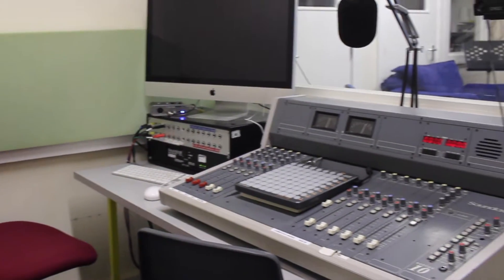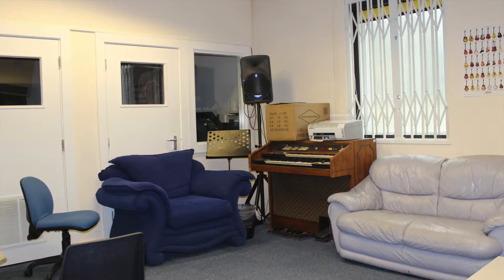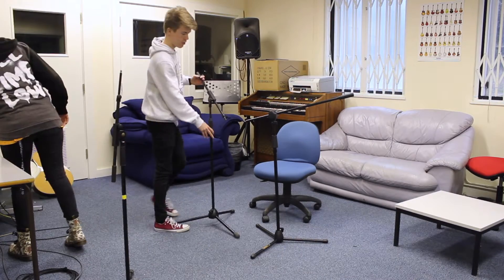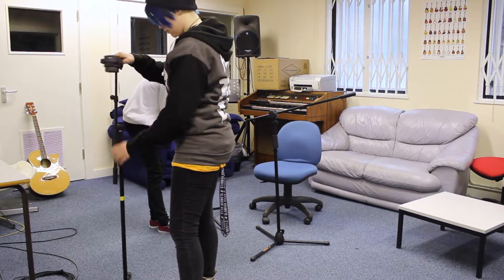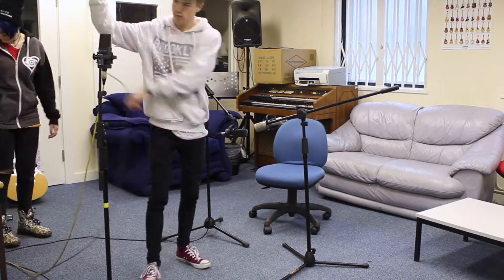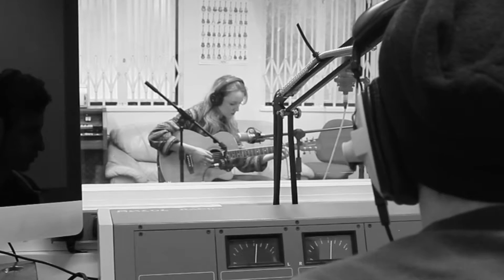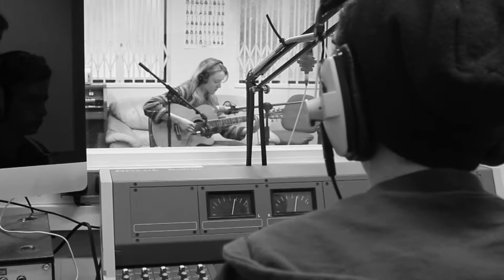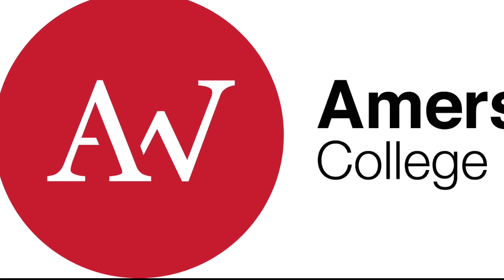Setting up for a live lounge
Our Music students have been busy putting together various videos as part of their course, which visually demonstrate what they have been learning. This video shows how to set up for a live lounge and was shot at the Amersham Campus.